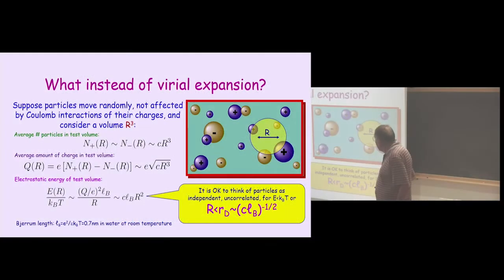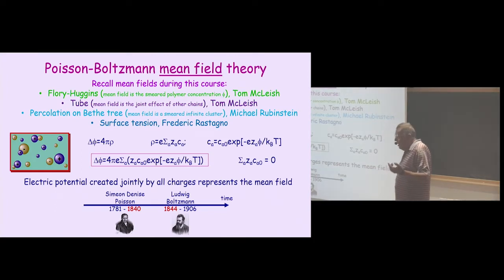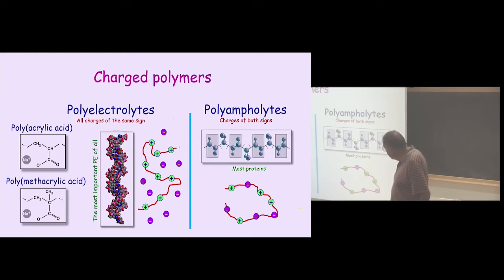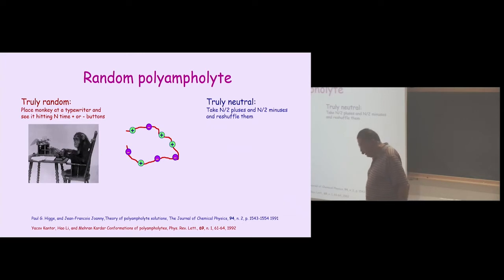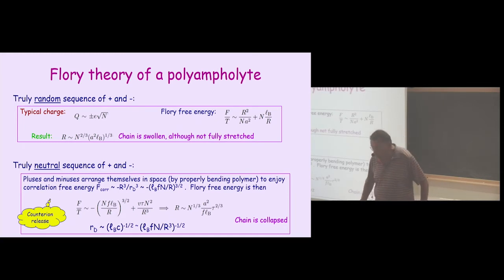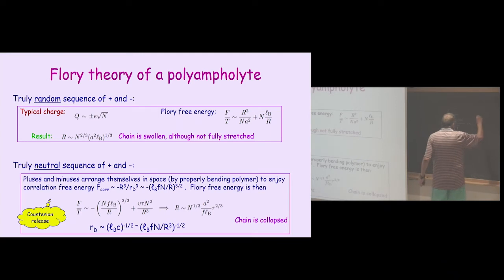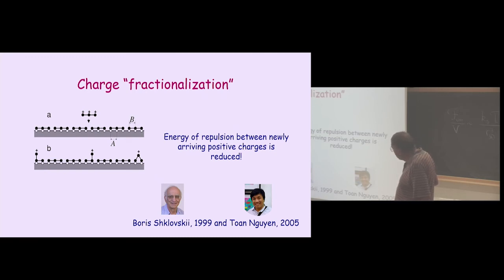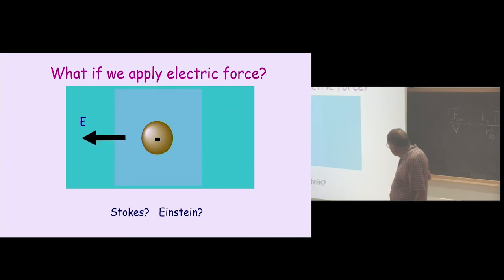Alexander Grosberg - What instead of viral expansion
Conférence d'Alexander Grosberg sur le sujet : What instead of viral expansion. Enregistrée le 18 juillet 2022 à l'Institut d'Études Scientifiques de Cargese, dans le cadre de "Soft materials : from macromolecular buidling blocks to soft matter physic and mechanics of soft solids".